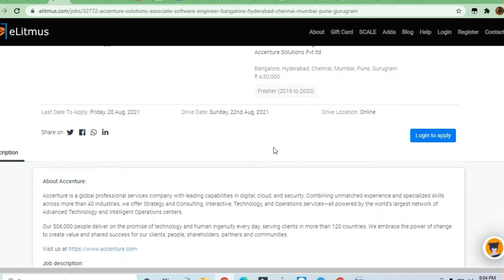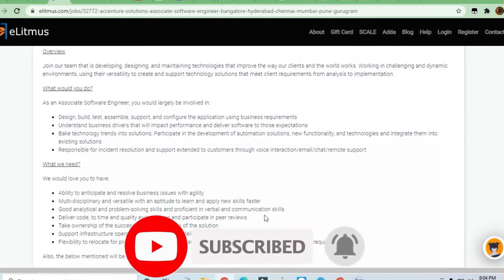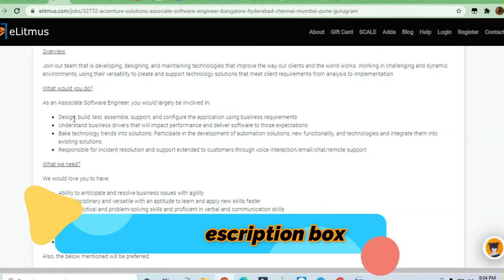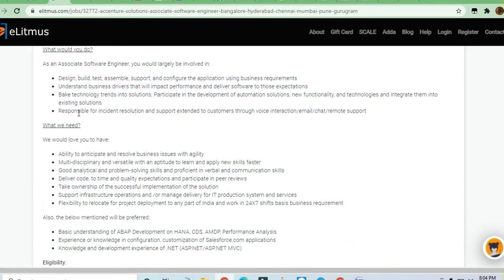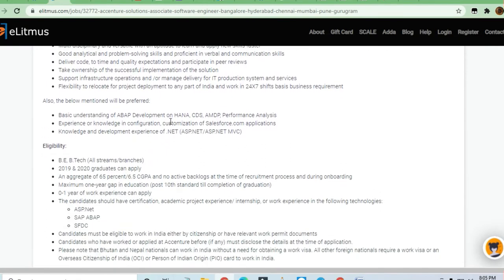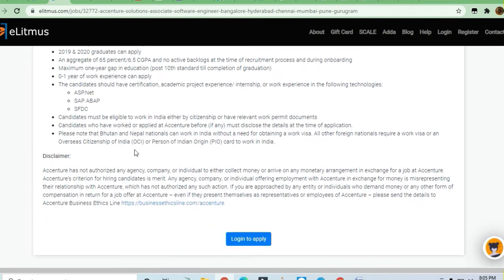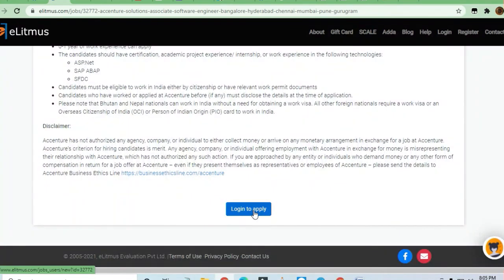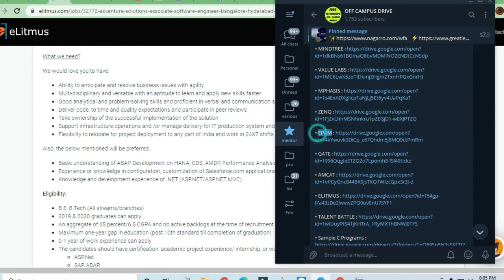Accenture Hiring Software Engineer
🎯Searches Related To This Videos:
c++ jobs,
2020 batch off campus drive,
2020 passout off campus drive,
2021 passouts off campus drive,